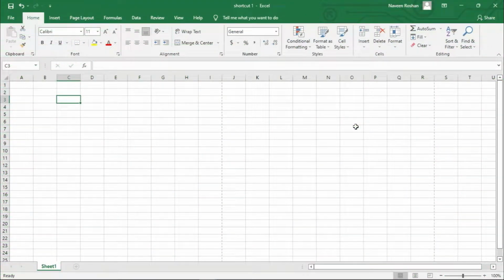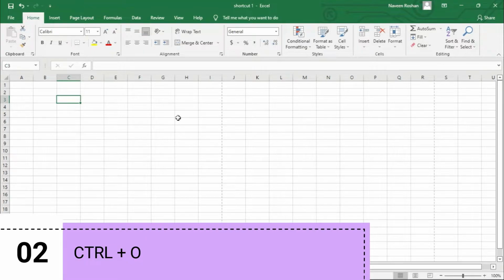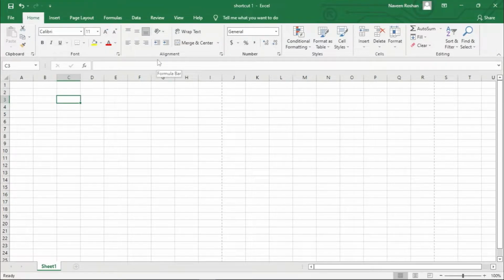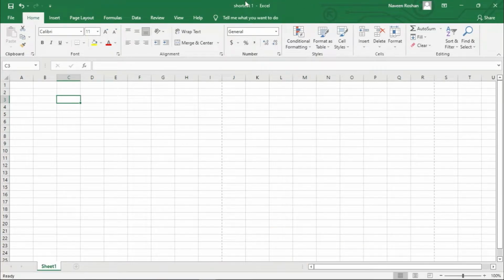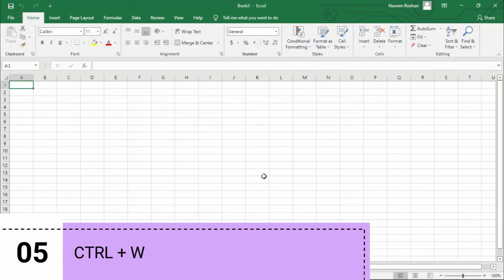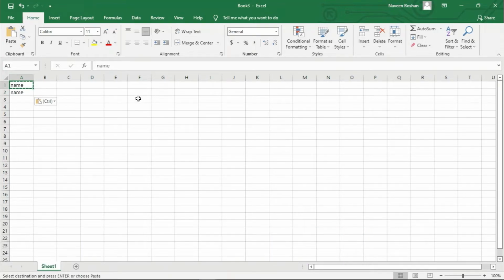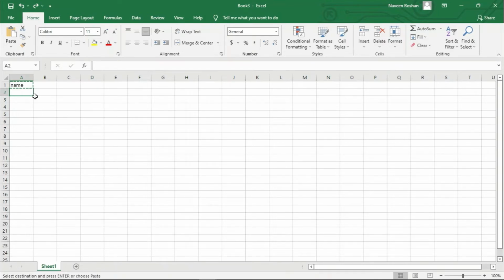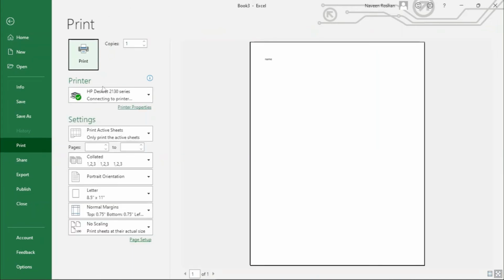Useful Shortcuts in Excel #1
In this video I'll go over the 10 useful shortcut keys in Excel to make our lives easier.
There's no denying the fact that shortcuts make our lives easier and if you're a Microsoft Excel user, you can refer to this guide to learn some of the major ones. You might be surprised to learn about the variety of Excel shortcuts that are there, and while we do not expect you to remember all of them, it is always good to have a list which is just a glance away